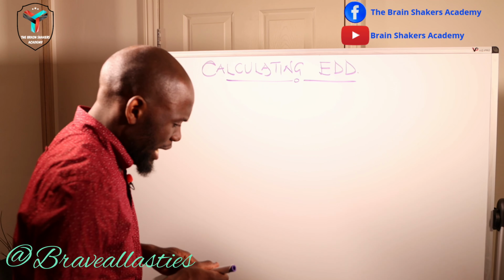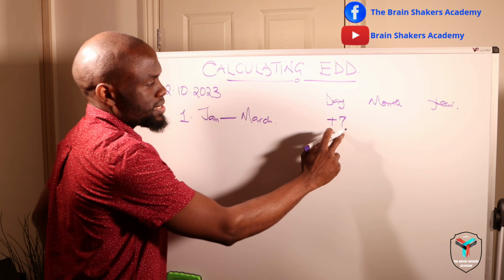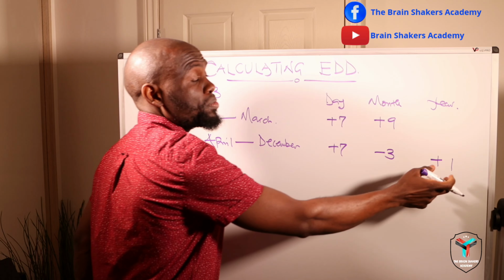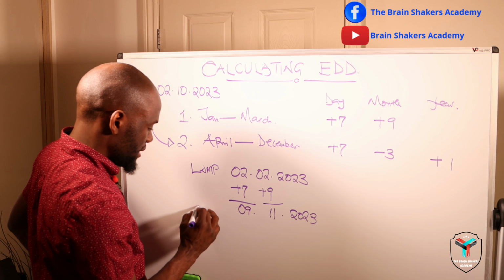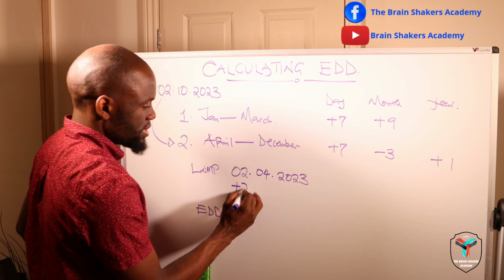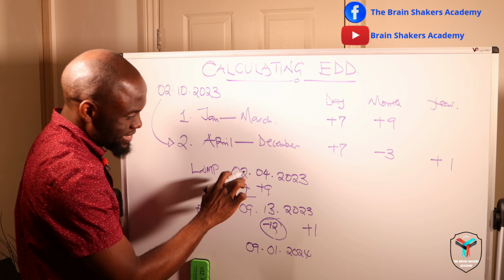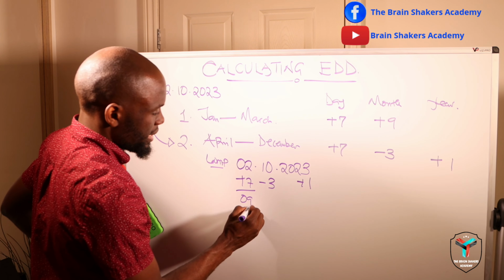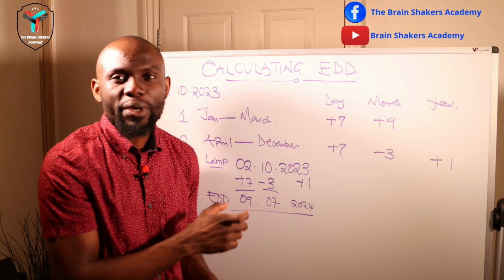How to CALCULATE YOUR EDD - EXPECTED DATE OF DELIVERY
The First day of the Last normal menstrual period helps in the calculation of the EDD [Expected Date of Delivery]. The Edd can be calculated in two easy ways highlighted in this short session.
Enjoy and never have to worry about knowing the EDD.